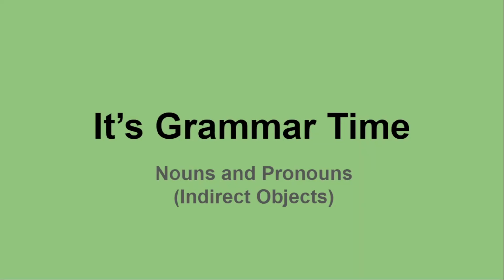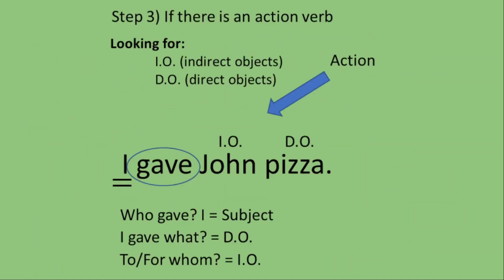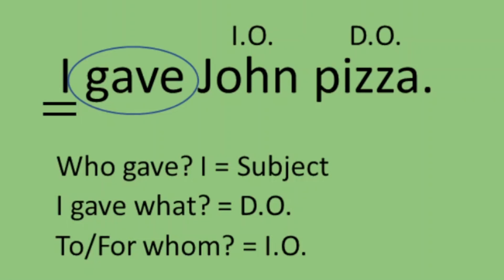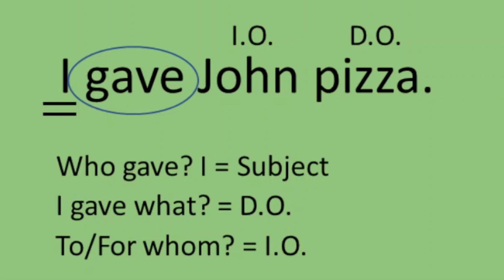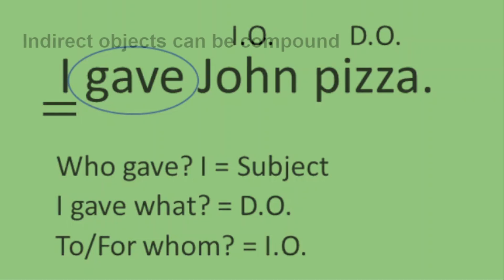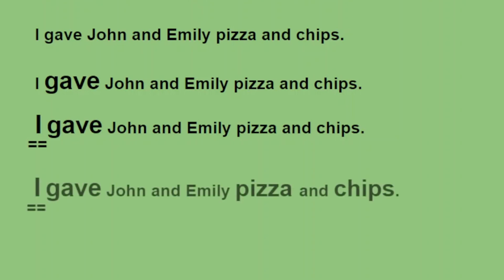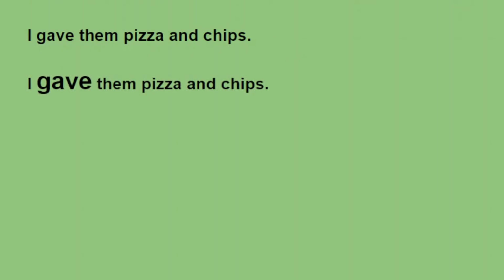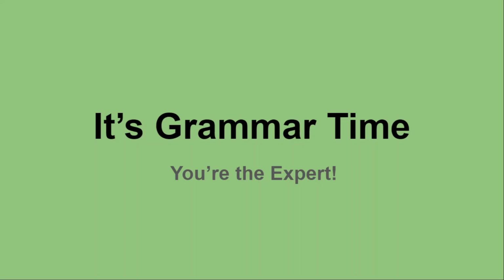What is an Indirect Object and How to Find It (Nouns and Pronouns)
In this video we will define indirect objects, and we will show you a simple grammar formula to help you understand how to identify indirect objects in a sentence.